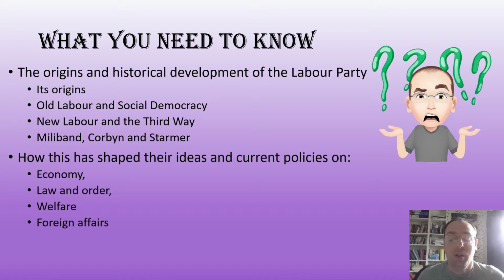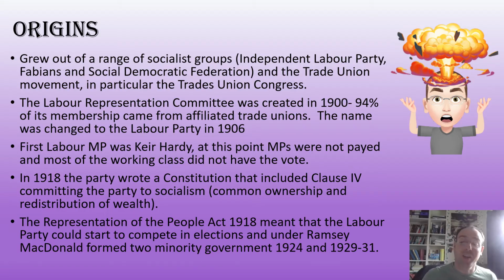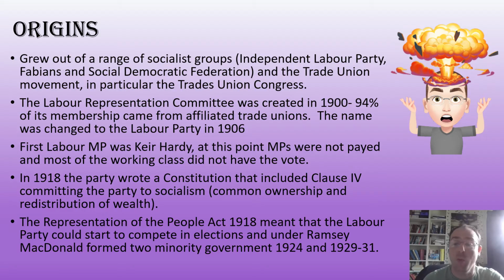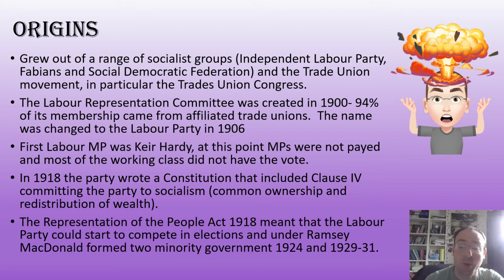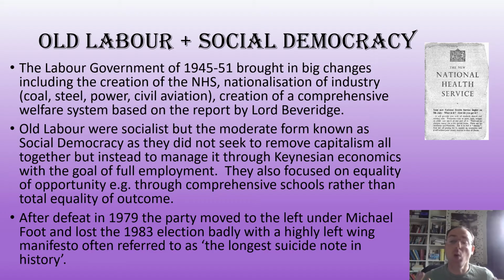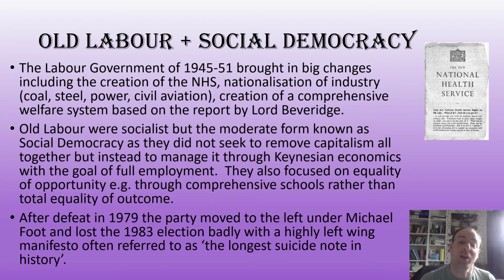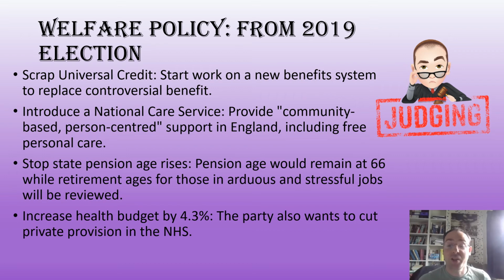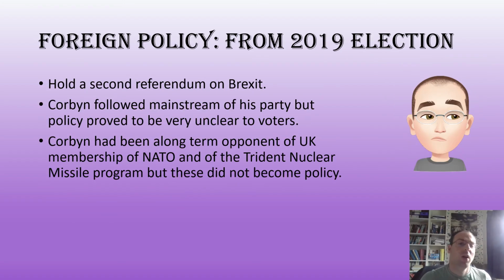UK Politics Component 1: The Labour Party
This video looks at the history, ideology and policies of the UK Labour Party.  This video is designed to meet the requirements of the A Level Politics specification which say you need to understand 'The origins and historical development of the Labour Party, and how this has shaped their ideas and current policies on the economy, law and order, welfare and foreign affairs.'  The video was made 13/7/20 and so the 'current' policies are based on the 2019 manifesto and are likely to change under Starmer.